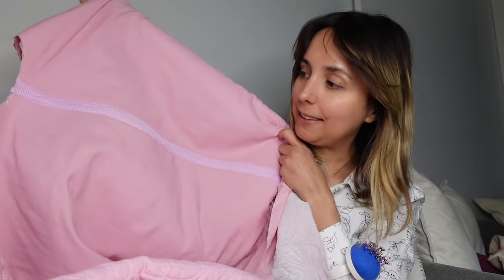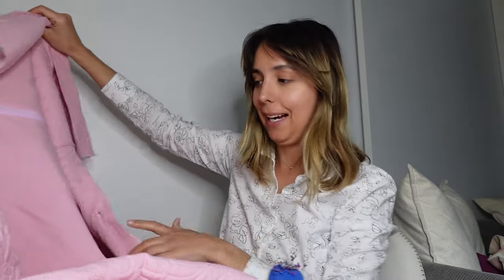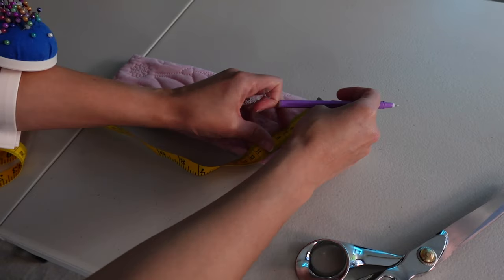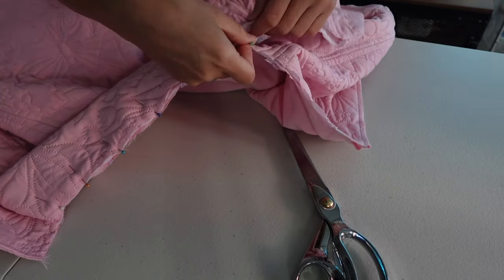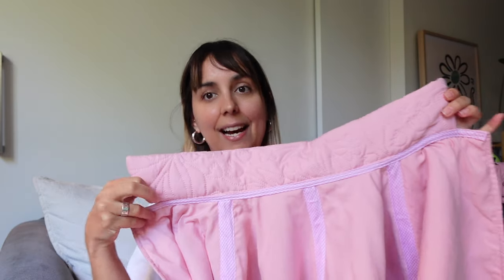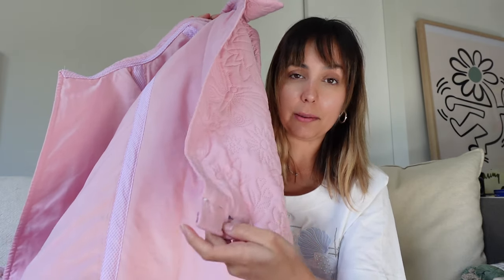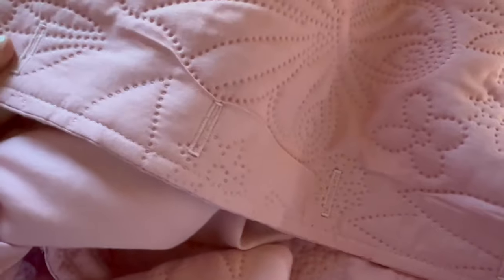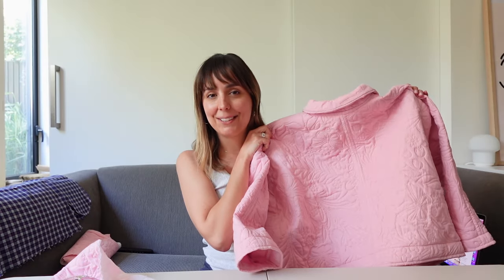I made a Matching Set from a duvet cover || Upcycling || Sustainable Fashion DIY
Welcome back! In today's video, we're diving into a truly exciting and sustainable DIY project as I transform a thrifted duvet cover into a matching set of jacket and shorts.✂️

🌟 Let's Talk About the Fun Factor:
This project was an absolute blast! From brainstorming creative ideas to choosing the perfect pattern, and finally bringing it all to life, the process was filled with joy and excitement. Join me on this journey of turning something old into something fashionable and fun. You won't believe the incredible transformation!

🌎 The Importance of Upcycling:
Upcycling isn't just a trendy term; it's a meaningful and eco-conscious way to give a second life to items that would otherwise end up in landfills. By upcycling, we reduce waste and minimize our carbon footprint. It's our small way of contributing to a greener planet.

🧵 Encouragement for Your DIY Adventures:
I hope this video inspires you to embark on your own upcycling journey! You don't need to be a sewing expert to start; all you need is a little creativity and a willingness to learn. Whether it's turning an old blanket into a coat, repurposing worn-out jeans into stylish shorts, or giving new life to forgotten treasures, the possibilities are endless. Let's make the world a more sustainable and fashionable place together!

Streetstyle Photos
1. Ishani Photography @_ishani_b_
2. Mila Melnikova @rokinbabin
3. Laura Du Vè @femmeplastic for Refinery29
4. Jess Brohier @jessbrohier for Fashion Journal
5. Liana Hardy @lianahardy for Broadsheet Melbourne

Things mentioned in the video:
- Pattern used for the jacket: The Hazel Coat